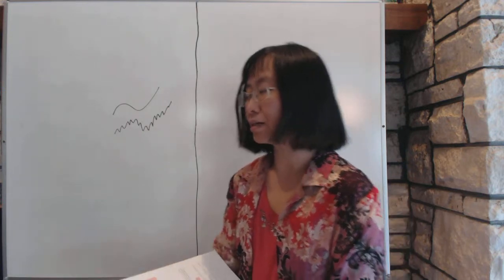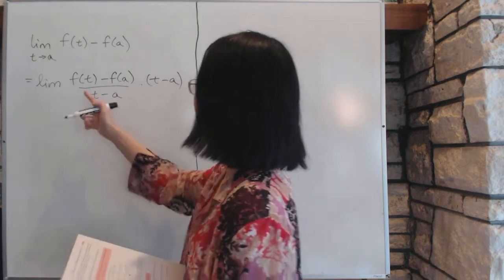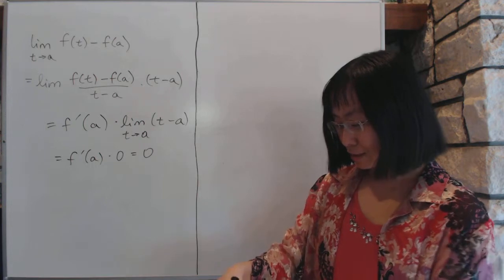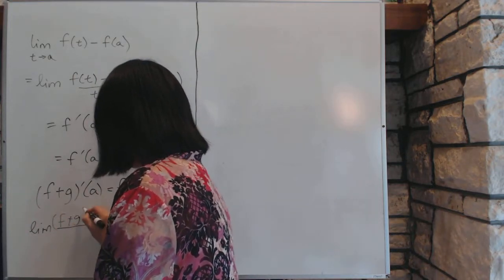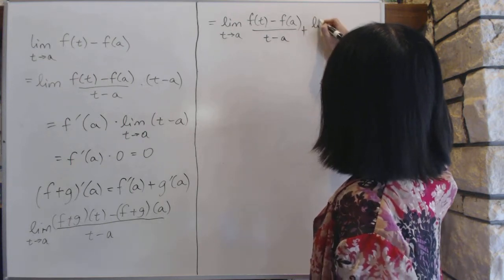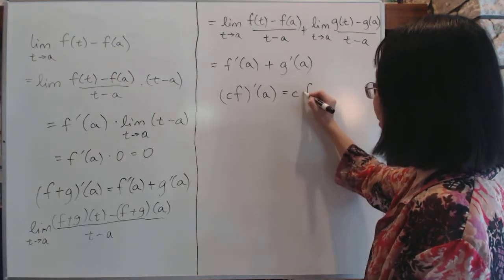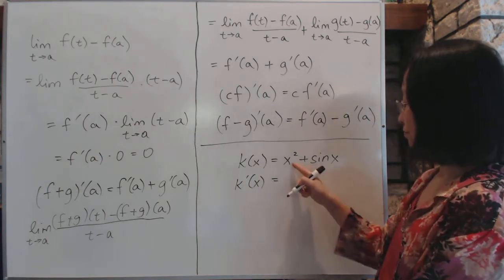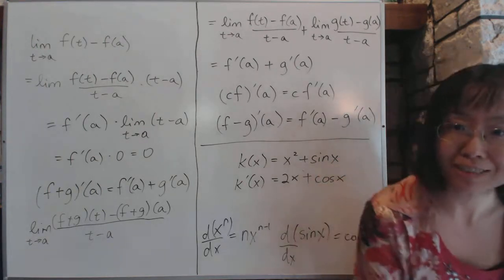Calculus 3 4 Derivatives of sums of functions